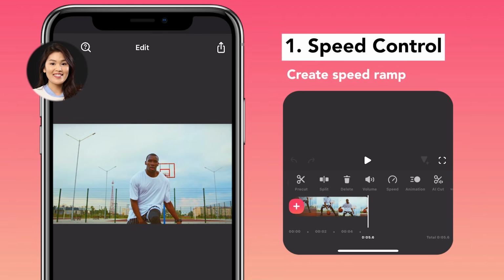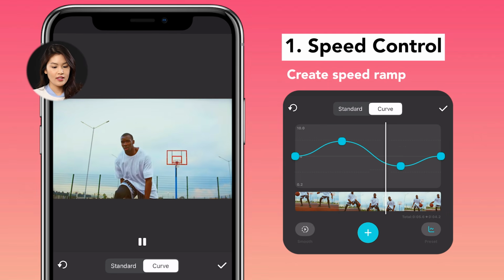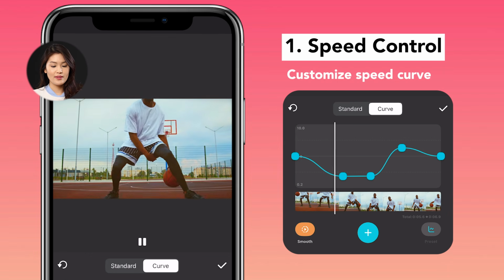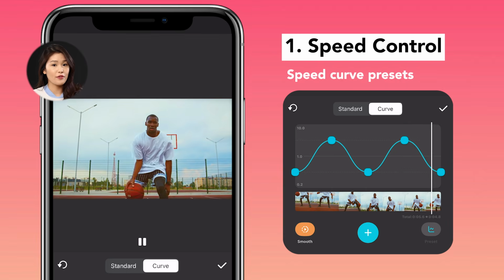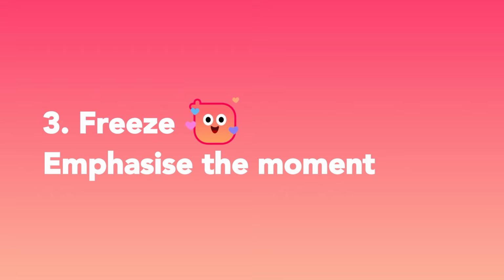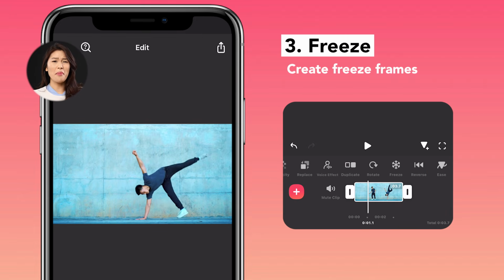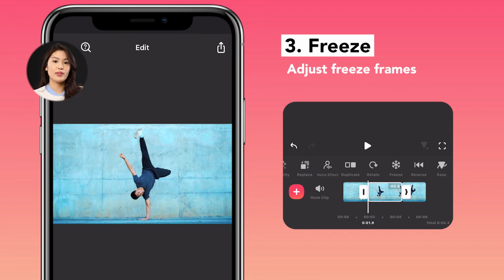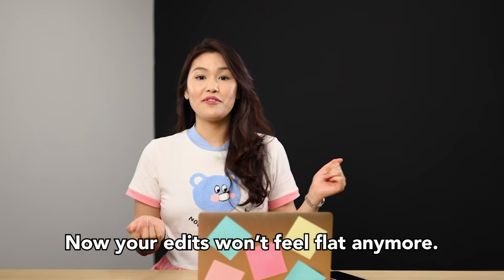InShot Editing Guide Part.02 🎬 Speed Controls | InShot Video Editing Tutorial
In this Part 02 of the InShot Editing Guide, learn how to adjust video speed and create dynamic effects like slow motion, speed ramp, reverse, and freeze.
Perfect for creating cinematic edits, reels, and viral videos.

0:00 Intro
0:23 Speed Control
0:40 Smooth Slow Motion
0:53 Speed Ramp
1:42 Reverse
1:58 Freeze Frame
2:25 Outro